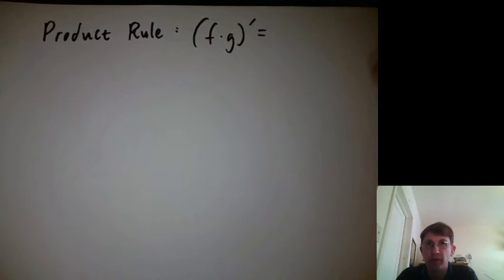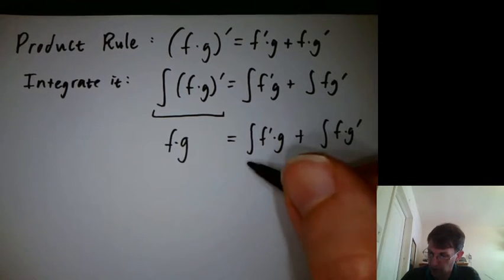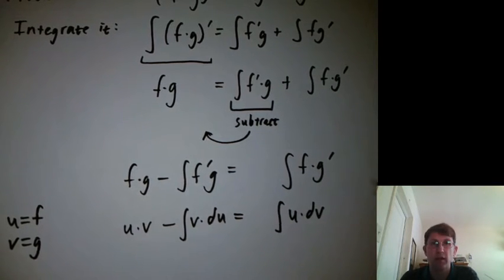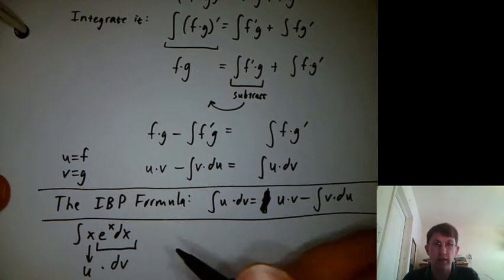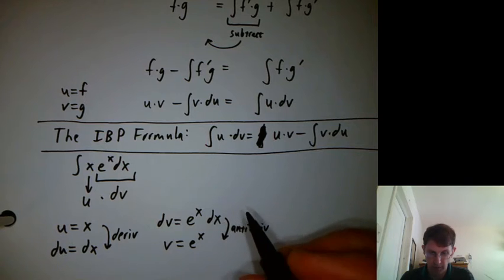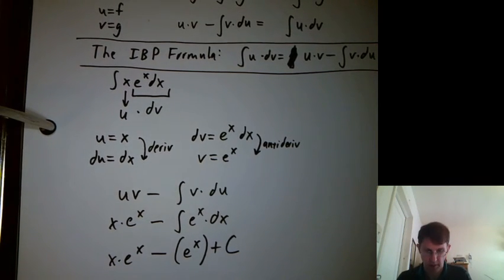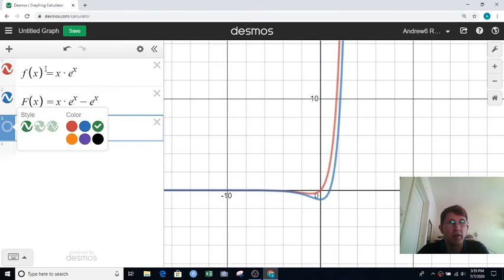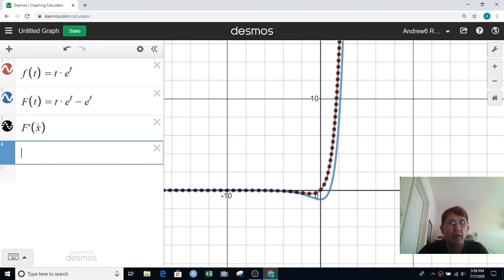math121 ch62b formal method of IBP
Now that we've seen an informal approach to solving that kind of integral, what's the formal, systematic approach?